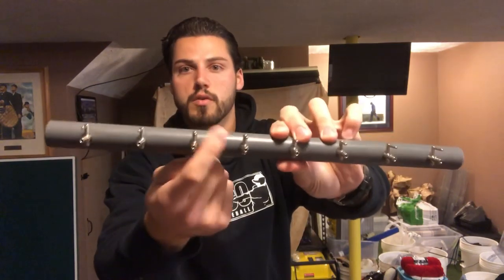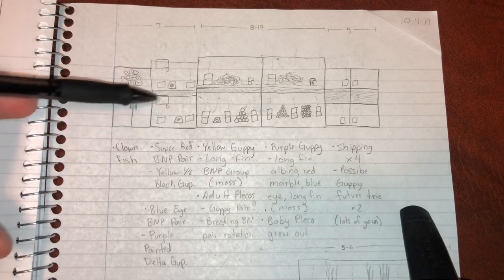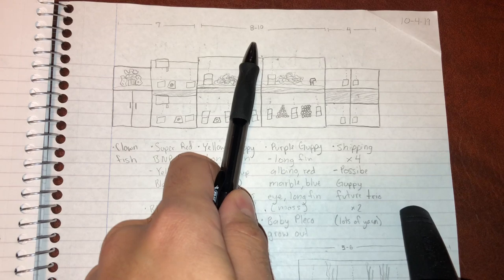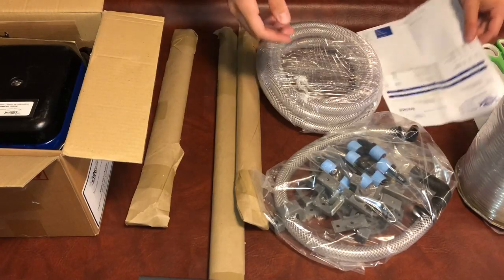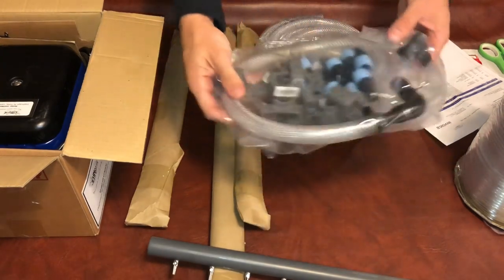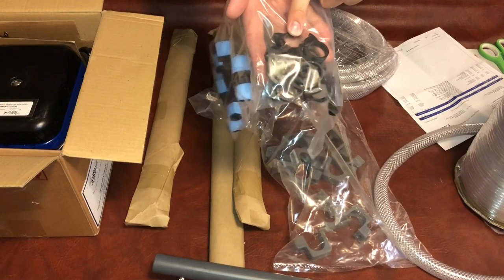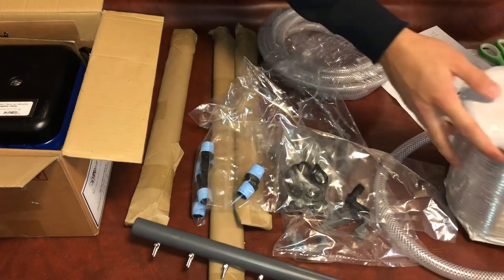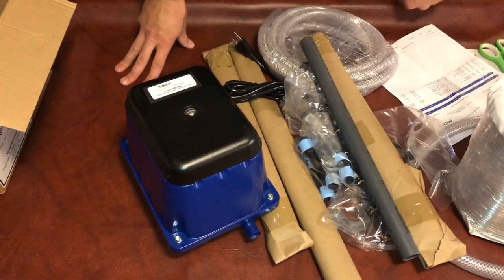New Fish Room Air Pump: Jehmco Diaphram Air Pump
How to plan out designing or upgrading your fish rooms central air. I got a new air pump from Jehmco to filter my fish room.

Jehmco has great customer service, to order any supplies I recommend calling and ordering over the phone. I posted a screen shot of my invoice at the end of the video if want to see my order.